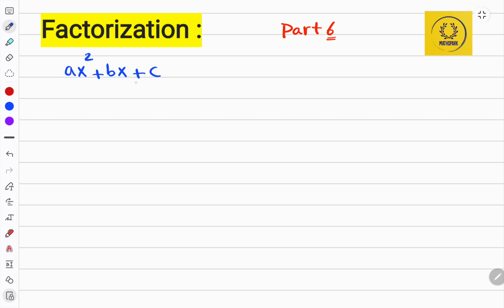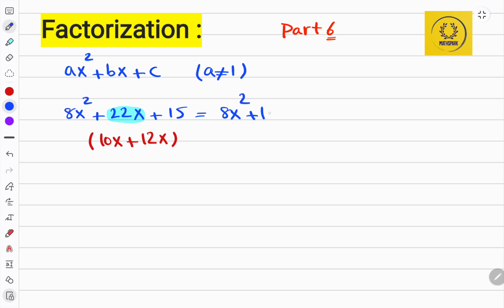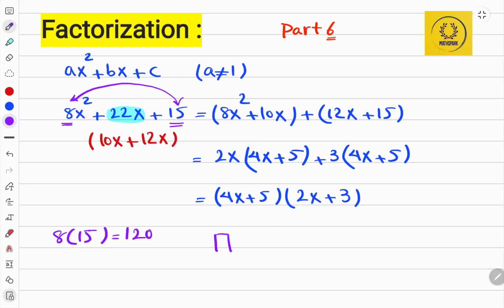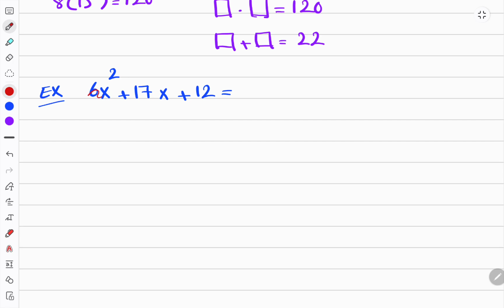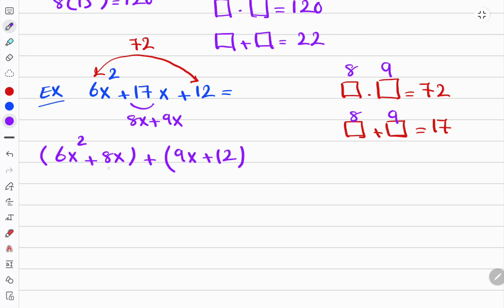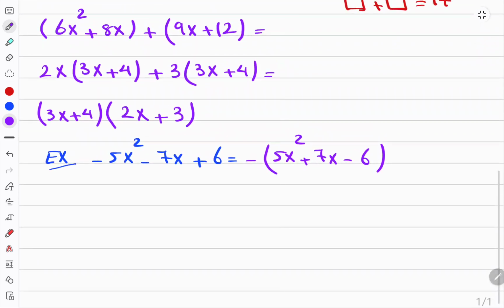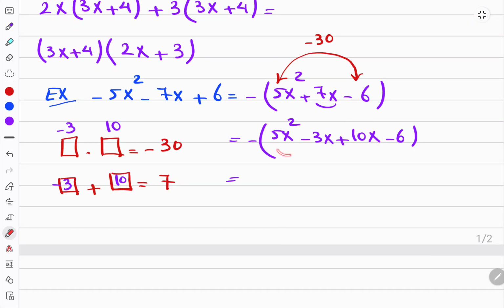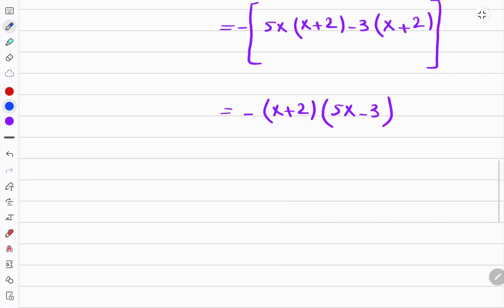🟢 Friday Basics | Factoring Quadratic Expressions by Splitting the x-Term (Part 6)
In Part 6 of the Friday Basics series, you'll learn one of the most important algebra techniques: factoring quadratic expressions by splitting the middle (x) term.

This step-by-step lesson shows how to break the middle term into two parts and use grouping to factor quadratic trinomials quickly and accurately. Whether you're preparing for school exams or strengthening your algebra skills, this lesson will help you master this essential method.